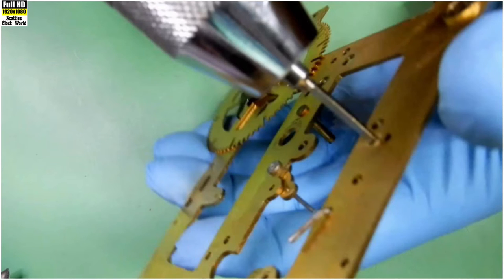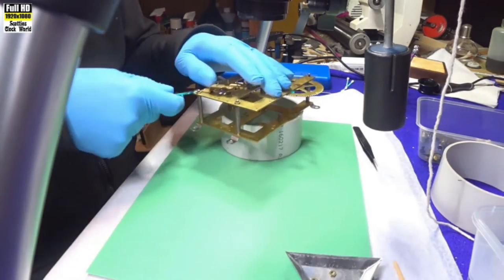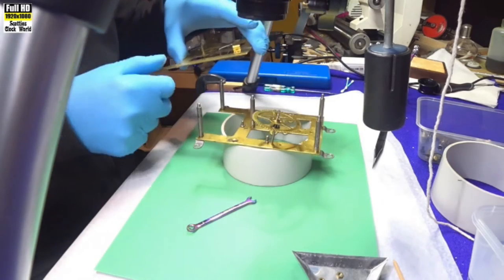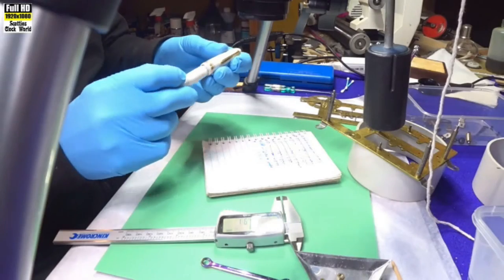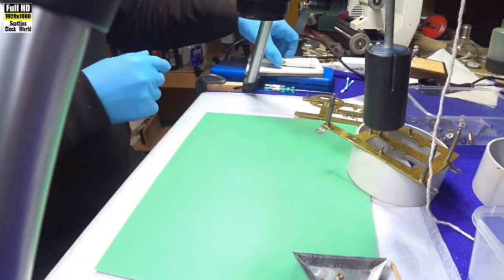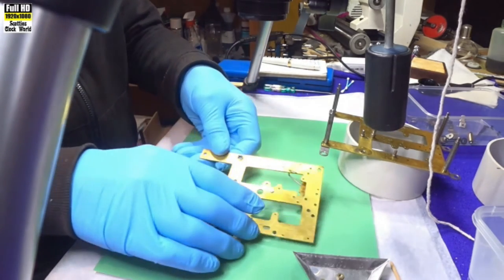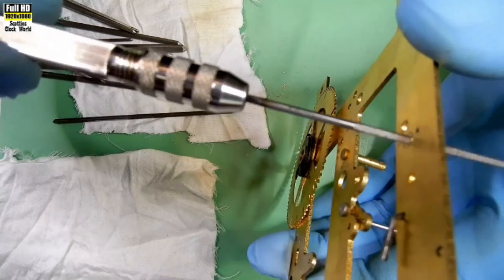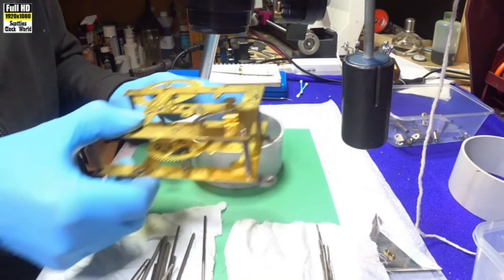Clock Repair For total Beginners - Bonus Content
This video is a re-edit of two of my videos that showed how to rebush clock plates by hand without the expensive professional tools.
I have included it as bonus content for the recent Clock Repair For Total Beginers video series.
It was requested by one of my Subscribers, also as part of the request I will be adding a list of the tools you will need to carry out these operations and also links to purchase them online.